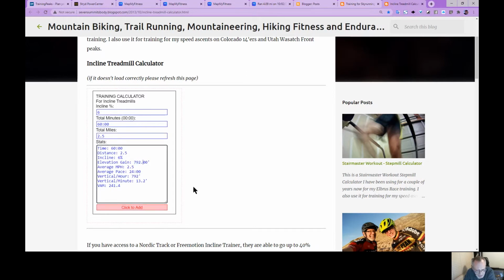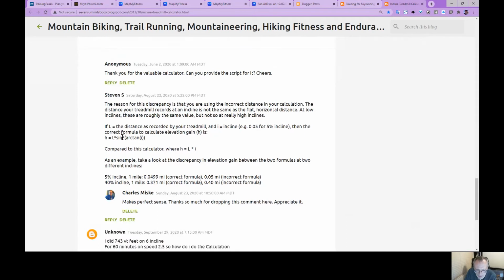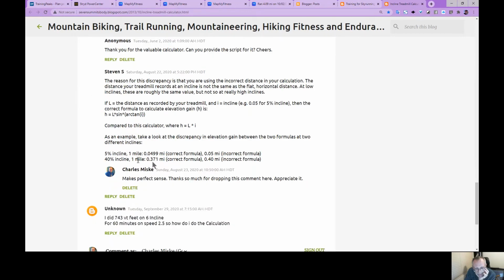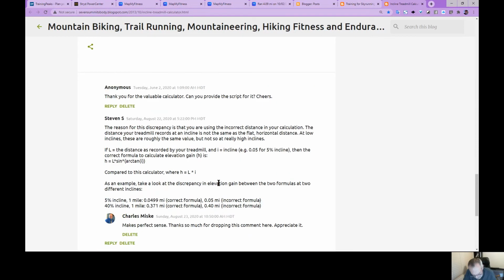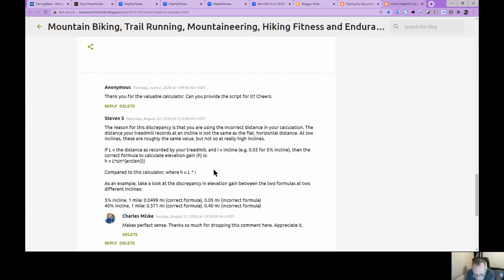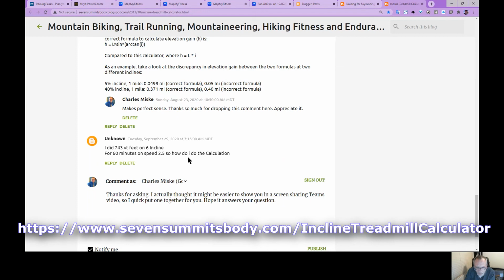Incline Treadmill Calculator Question Answered October 3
A reader asked about my incline treadmill calculator so here's a video answer. Q: I did 743 vt feet on 6 Incline
For 60 minutes on speed 2.5 so how do i do the Calculation?